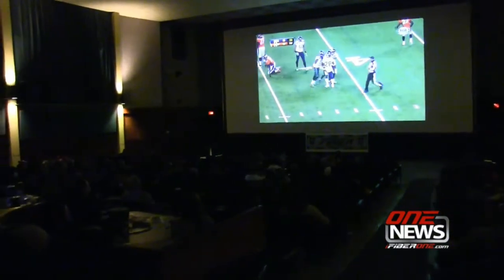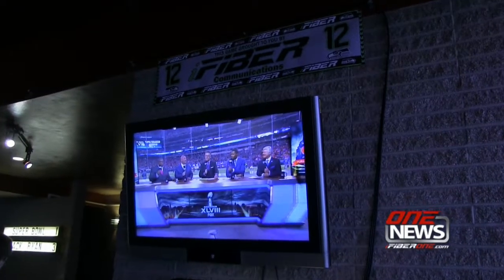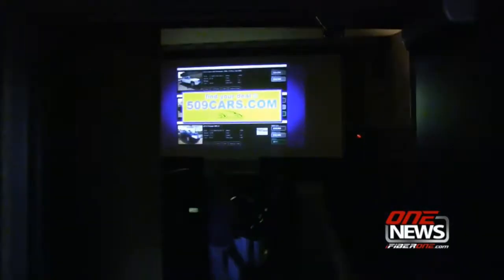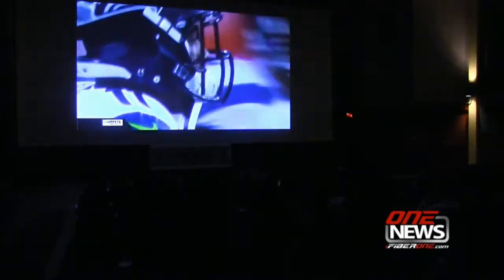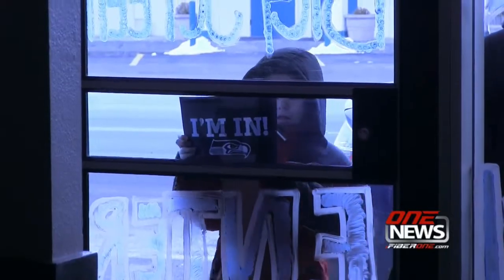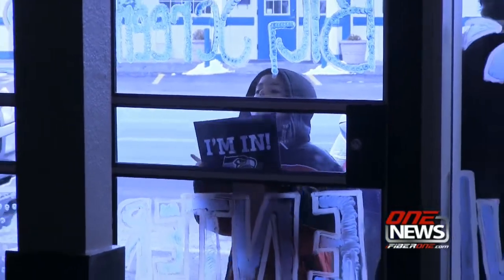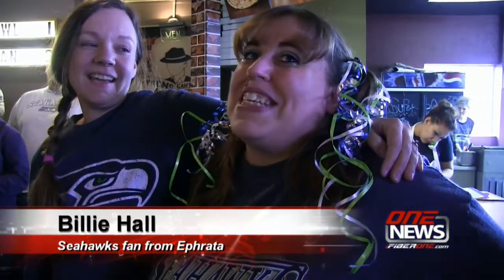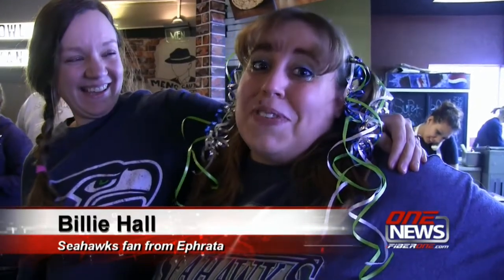iFIBER ONE News - Segment 4 [Spotlight] (2/03/14)